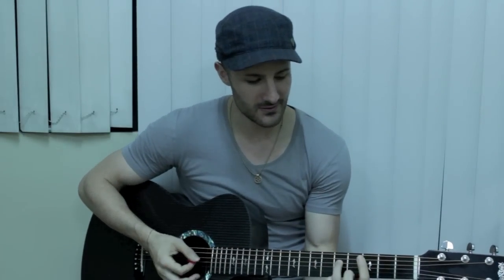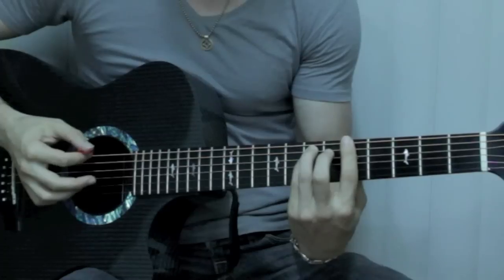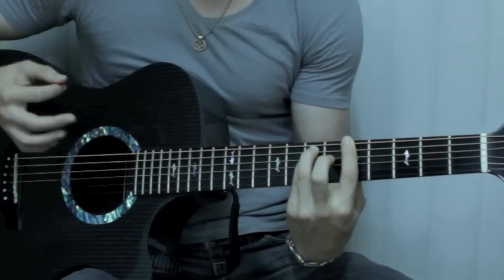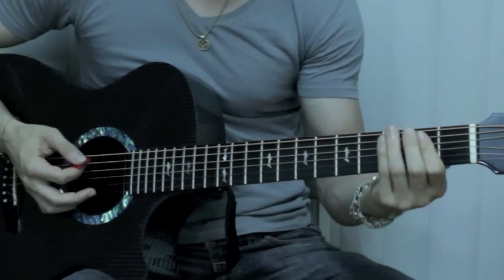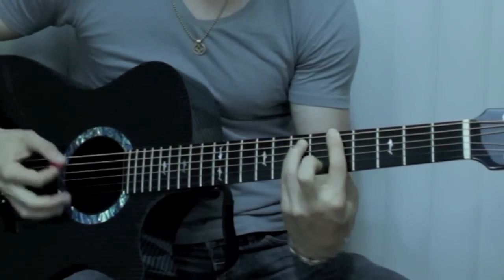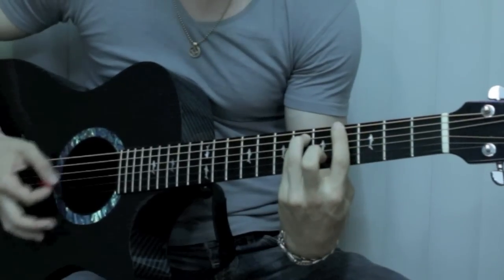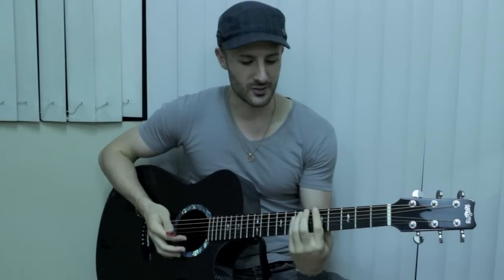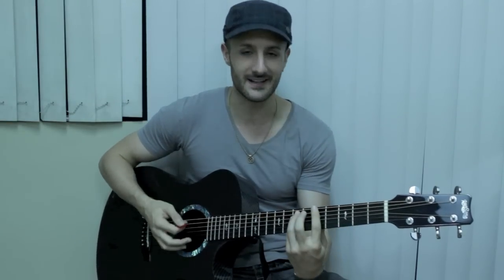Amats TUTORIAL - Rico Blanco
International Singer/Songwriter David DiMuzio chords lesson on how to play "Amats" by Rico Blanco on guitar.